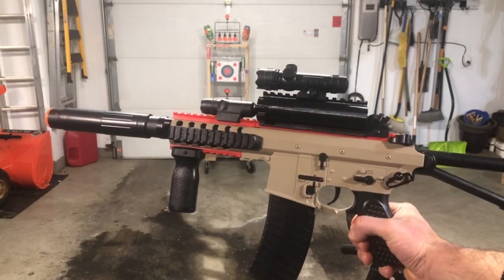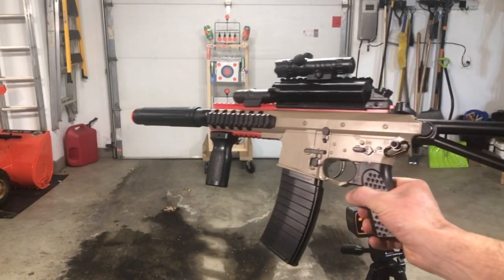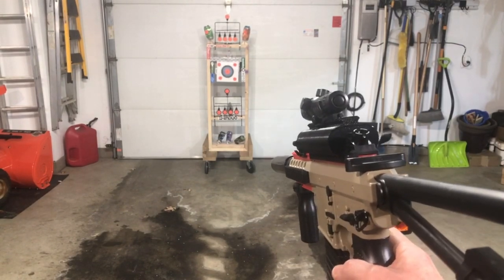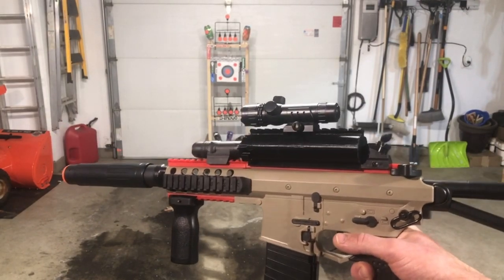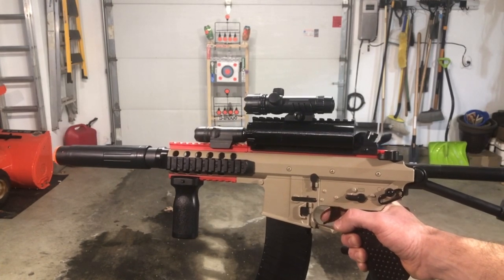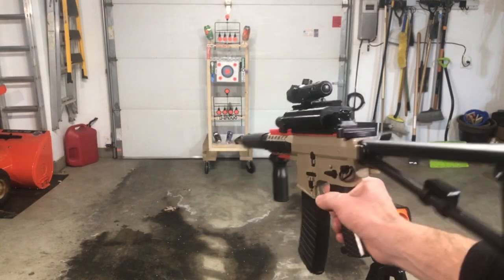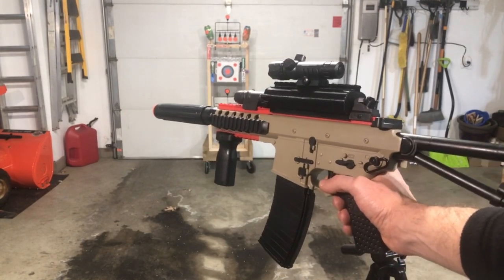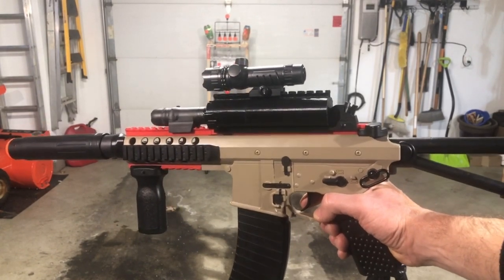Demo - DASTIMUN PDW Gel Ball Blaster - New Extended Barrel/Muzzle with 11.1V Battery Box/Riser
DASTIMUN PDW Gel Ball Blaster - New Extended Barrel/Muzzle with 11.1V Battery Box/Riser

Brand: Dastimun
Gel Ball Blaster Toy with Goggles&10000 Water Beads, Automatic Gel Gun Blaster for Outdoor Backyard Activities Shooting Games, Toy for Adults, Boys and Girls Ages 12+

Color: Brown
Brand Dastimun
Material Gel
Maximum Range 60 Feet
Structure Upgrade - There is a structure optimization for this automatic gel ball toy blaster which the automatic speed is faster and smoother. Shoot up to 300 gel balls per minute, It also has a very long shooting range, which is about 60-65 feet. while this Automatic blaster is what you need if you constantly get ambushed with squirt.
This gel ball blaster is unlike paintball. when the Water Bead is ejected, it will break immediately after encountering obstacles, and will break into fine powdery powder fragments on impact. Once dry, they will completely disappear. They don't stain clothes, is a safe toy launcher that will not cause harm to people or objects. Of course, we recommend wearing protective glasses (included) before use.
Best Outdoor Game & Best Gifts - Shooting games is a great entertainment and competitive program, especially for group games! It involves physical exercise, goal skills, targeting skills, observation, and endurance. Gel ball blasters is a novel and funny toy. They are perfect gifts to your child, grandson, niece, or nephew for birthday, Christmas, New Year, and other holidays. Toy blaster not only for children but also very suitable for adults.
Gel ball blaster uses electronic bullet feed, shooting speed is very fast, giving you more real experience, making you feel so cool and happy.NOTE：When there are less than 30 water beads remaining, the blaster will not be able to emit water beads. Please add gel ball.
Quality Service - Complete set includes the gel ball blaster, 11000 rounds Water beads (7-8mm), 1* Goggles , 1* Telescope, 2* Cap, 2* hopper, 7.4V lithium battery, USB Charging Cable. We will reply to you within 24 hours and give you the best solution.